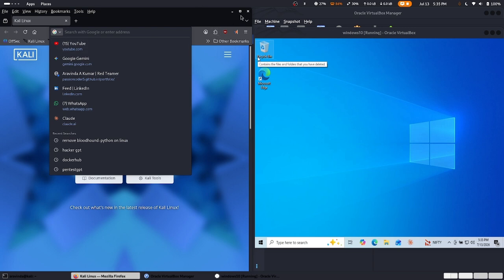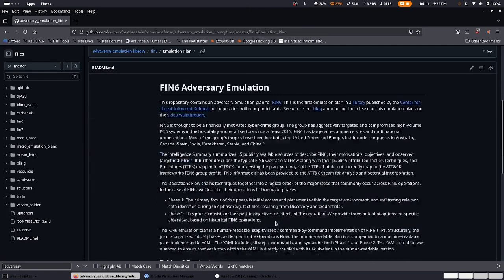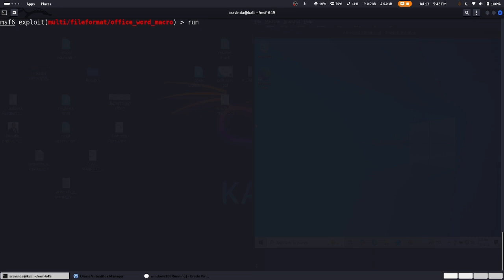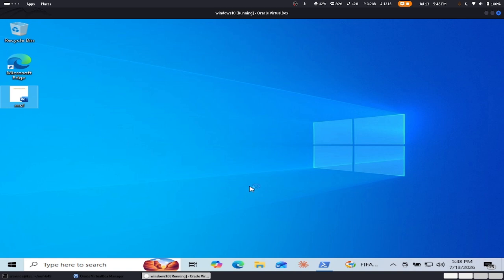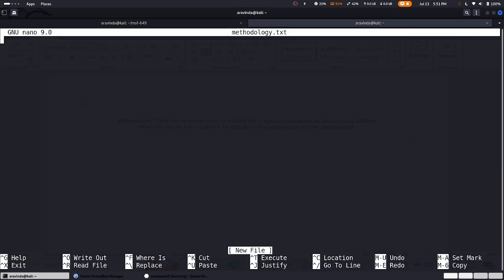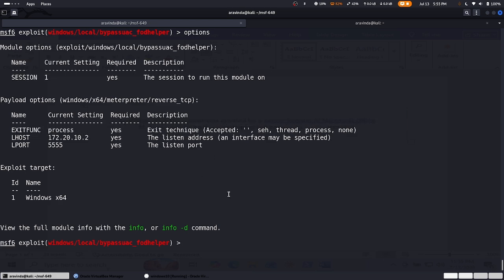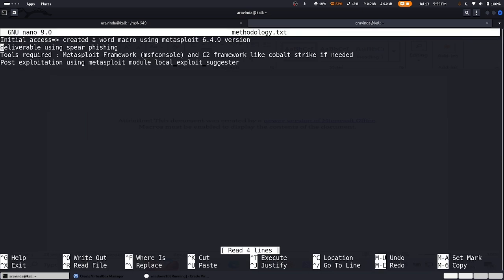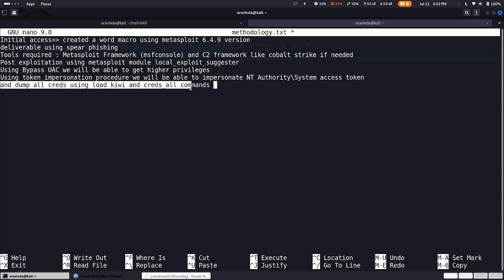Adversary Emulation of FIN6 using TTPs from initial access upto priv-esc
🚀 Adversary Emulation Walkthrough: From Initial Access to SYSTEM Dominance (FIN6 Style)

In this video, we break down an end-to-end adversary emulation scenario mimicking sophisticated threat actors. We walk through the entire attack lifecycle from a low-privilege initial foothold up to full system control and credential harvesting.

🛠️ What You’ll Learn:
• Initial Access: Crafting a Word Macro using Metasploit Framework (v6.4.9) for a spear-phishing delivery simulation.
• Post-Exploitation: Running the `local_exploit_suggester` module to identify target vulnerabilities.
• Privilege Escalation: Executing a UAC Bypass to elevate our session integrity.
• Token Impersonation: Manipulating tokens to impersonate `NT AUTHORITY\SYSTEM`.
• Credential Harvesting: Loading Kiwi (Mimikatz) and running `creds_all` to dump hashes and cleartext passwords.

💻 Tools Used:
• Metasploit Framework (msfconsole)
• Meterpreter & Kiwi Extension

Introduction & Scenario Overview
Building the Macro Payload & Delivery
Catching the Shell & Running Local Exploit Suggester
Bypassing UAC for Higher Privileges
Token Impersonation to SYSTEM
 Credential Dumping with Kiwi (creds_all)